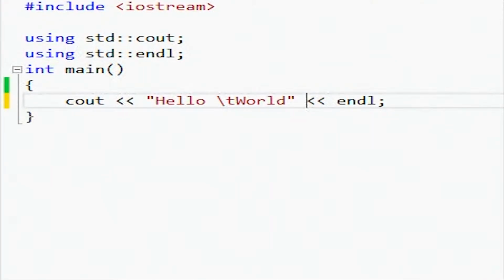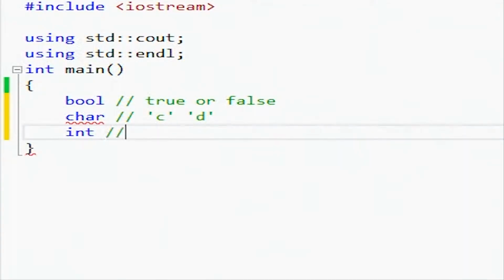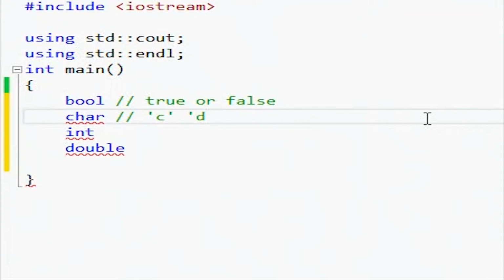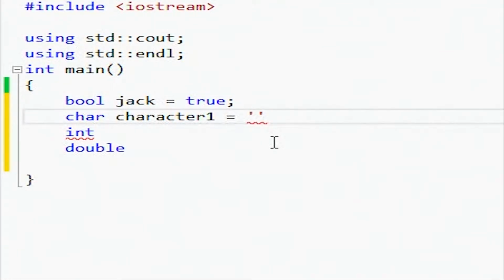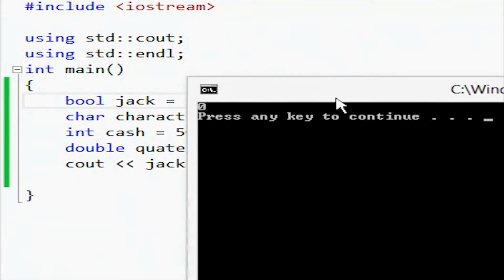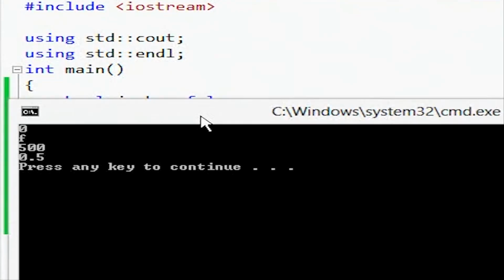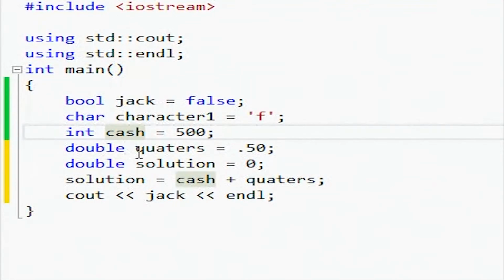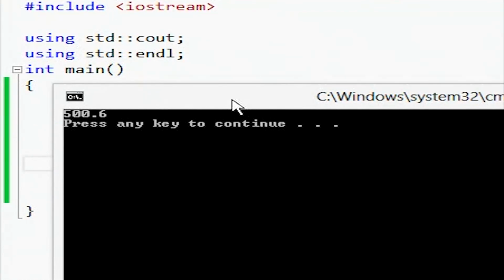Beginning C++ 3: Variables and Data Types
going over the different primitive data types and what variables are